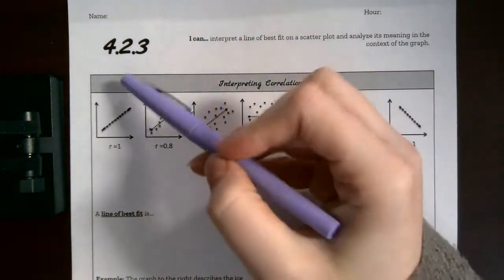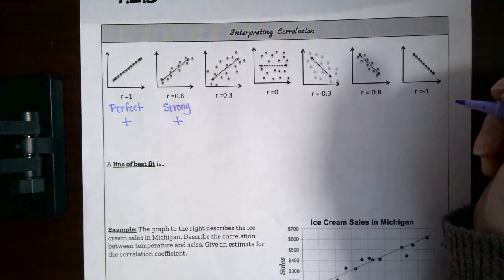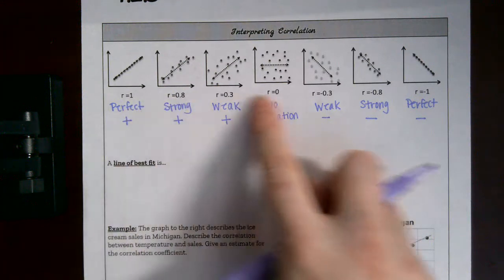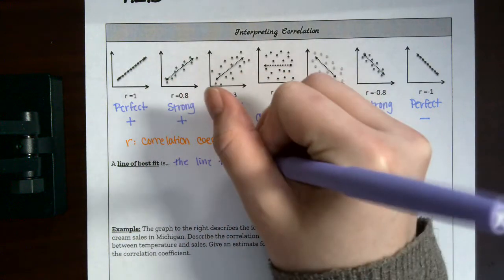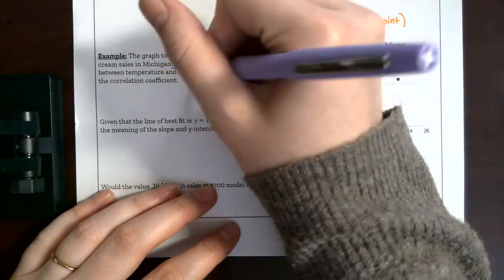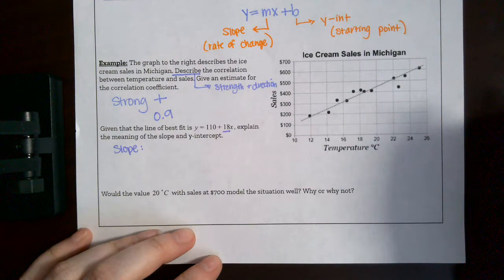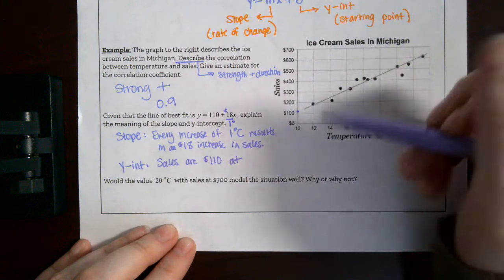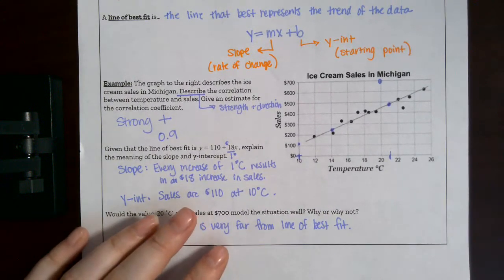4.2.3 Video Notes